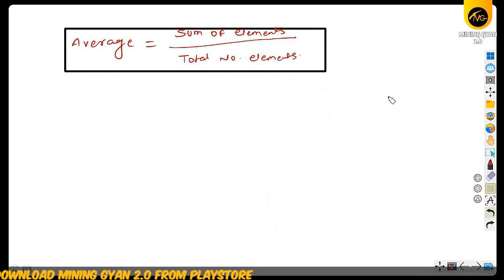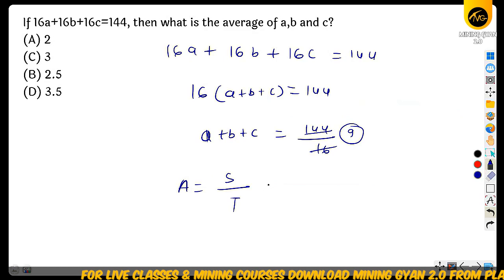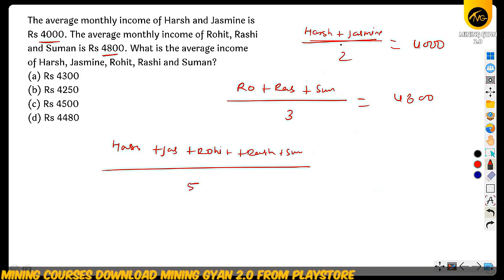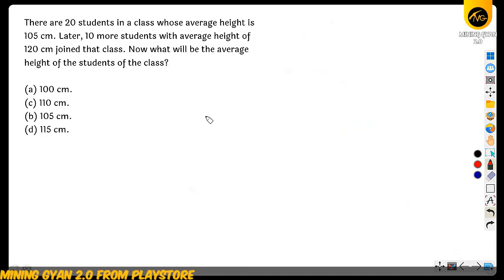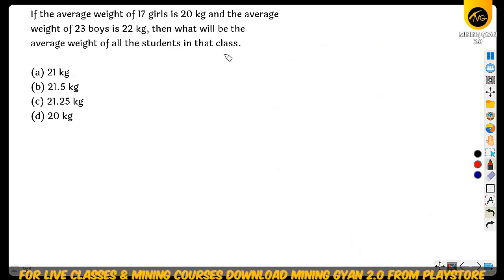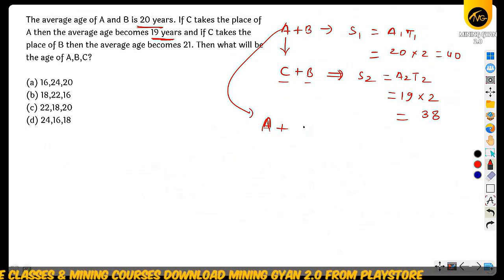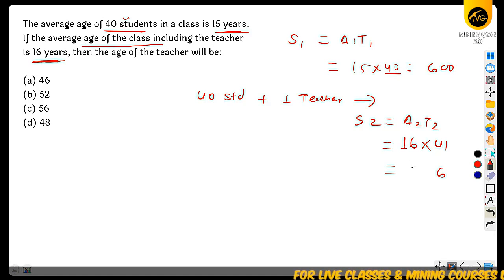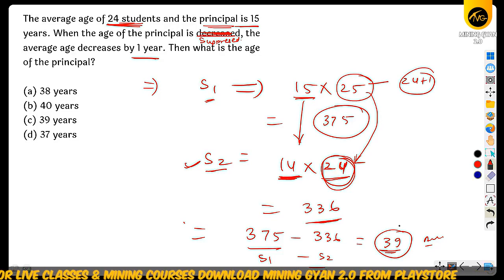SCCL MT COURSE || Non Tech || Quant Aptitude || LECTURE 8 || by RAM Sir || Mining Gyan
In this video, we explain the topic in a clear and exam-oriented manner for Mining Engineering students and aspirants. The explanation is simple, concept-based, and useful for GATE MN, PSU exams, and university exams.
📌 Topics Covered →
→ Basic concept explanation
→ Important definitions & terms
→ Exam-oriented points
→ Numerical/logic approach (if applicable)
→ Common mistakes & tips for exams
This video will help you strengthen fundamentals and improve exam performance in Mining Engineering subjects.

👉DGMS Mine Management, Legislation FMC/SMC Coal/Metal (UR/R) Live Online Course

👉DGMS Mine Ventilation FMC/SMC Coal/Metal (UR) Live Online Course

👉 DGMS Mine Machinery FMC/SMC Coal/Metal (UR/R) Live Online Course

👉 DGMS Mine Surveying FMC/SMC Coal/Metal (UR/R) Live Online Course

👉 DGMS Winning & Working FMC/SMC Coal/Metal (UR/R) Live Online Course